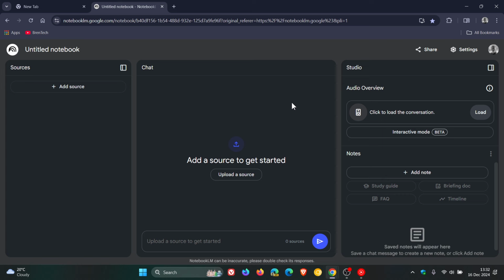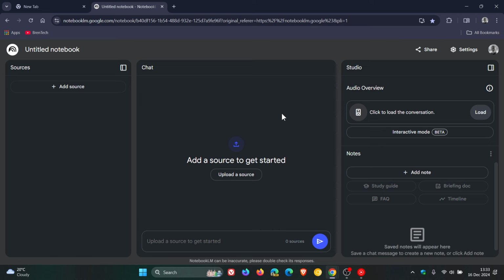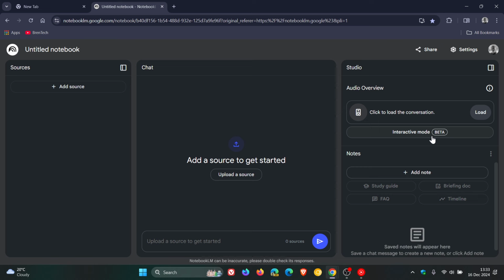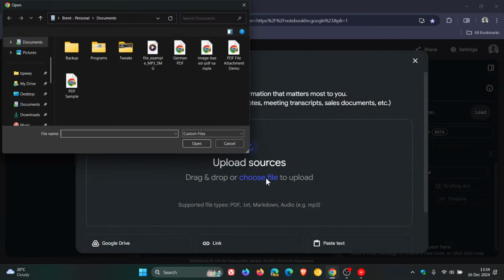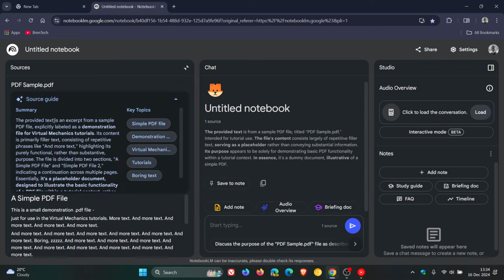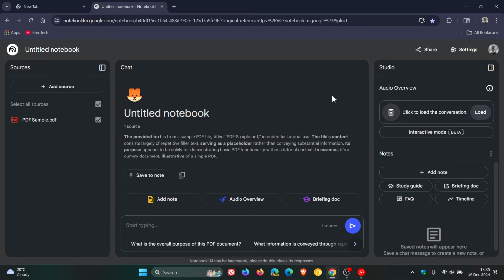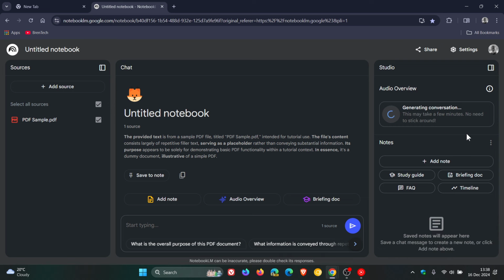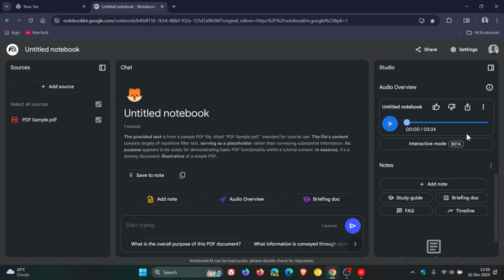Google's AI-Powered NotebookLM Gets a New Look and Audio Interactivity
NotebookLM is handy for research and being used as a writing assistant. Google is now rolling out the experimental version of Gemini 2.0 Flash, a new interface and the ability to engage directly with the AI hosts during an Audio Overview.